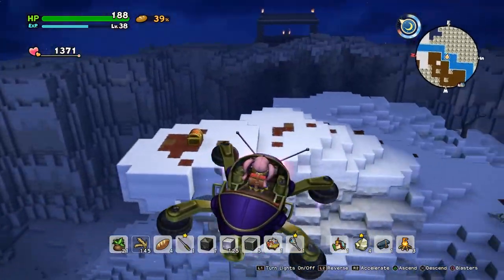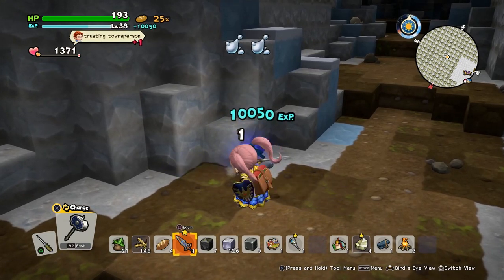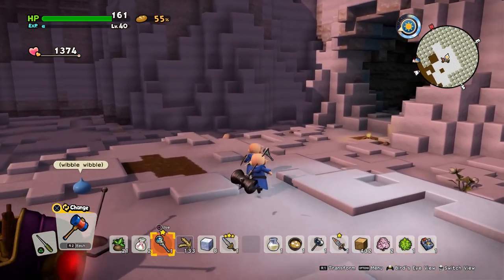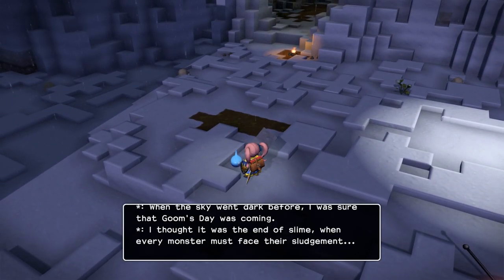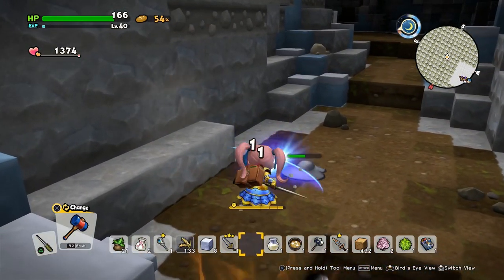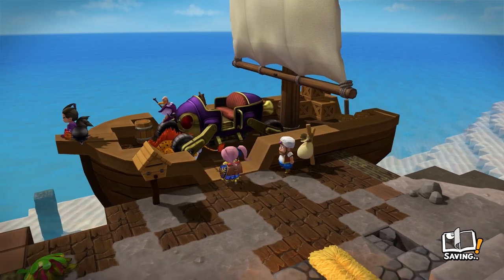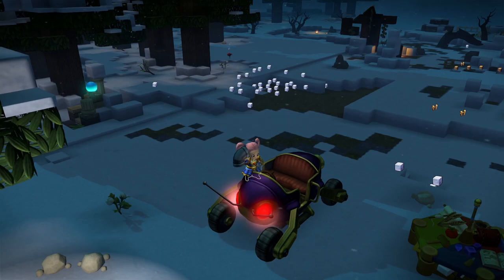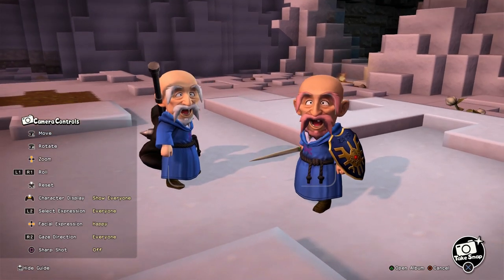Easy Silvery Sludge! Use Buggy Buggy in Any Island | Dragon Quest Builders 2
Looking to craft some endgame gear with rare Silvery Sludge? Here’s how you can acquire it while using your Buggy Buggy in any island to boot! Credit to Japanese YouTuber Aruya for this method: